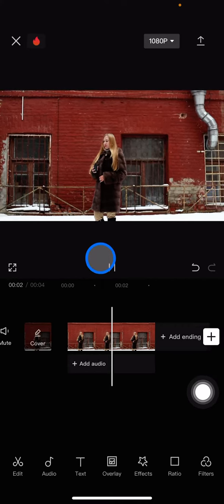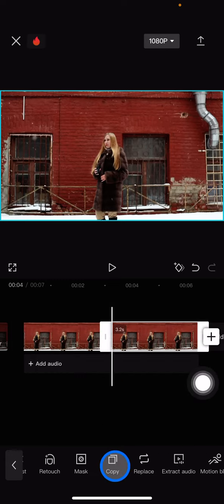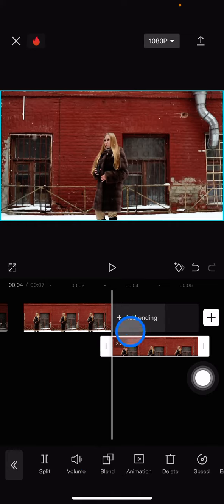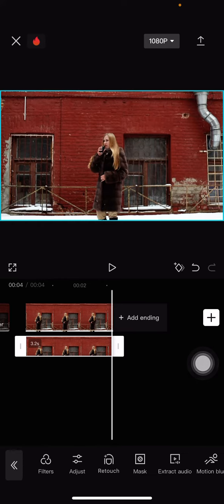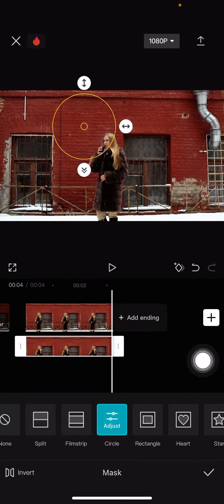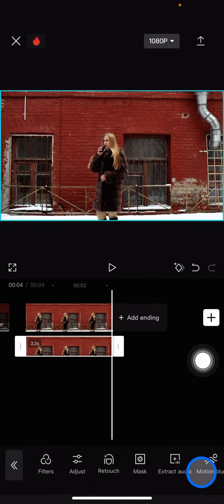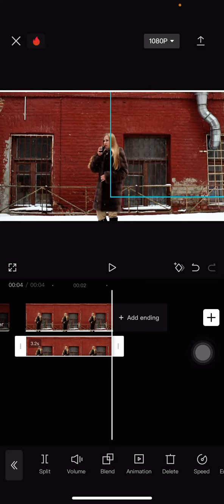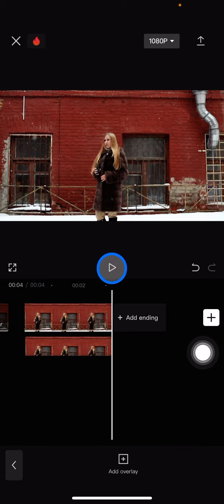✅ EASY STEPS: How To Remove Objects From Video In CapCut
Capcut tips for removing object! This tips is only able to be used in a video  that has less movement background and supported by monotype background. This video will help you hiding the items on the video.